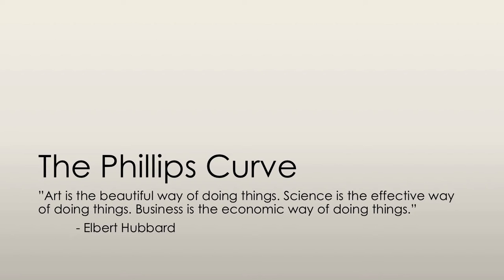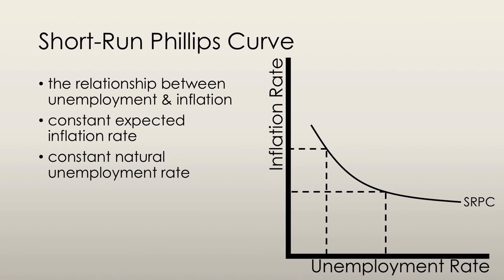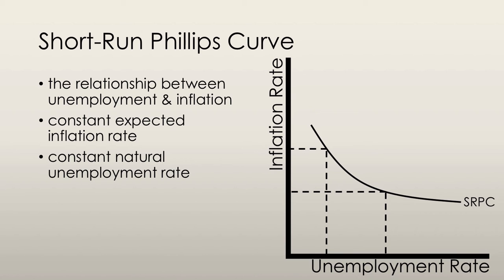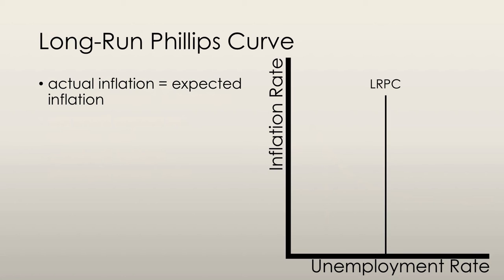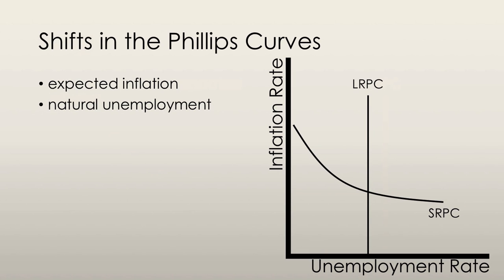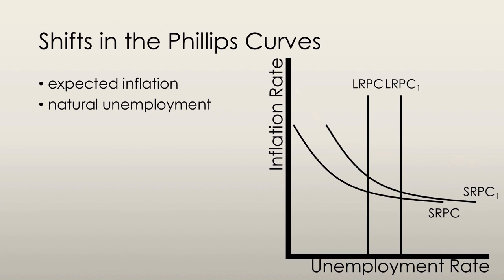The Phillips Curve - Business Cycle Theory (4/4) | Principles of Macroeconomics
The focus of this video is explaining the phillips curve.

Other topics covered in this series:
- mainstream and real business cycle theory
- types of inflation
- effects of deflation
- the Phillips curve

the phillips curve | short run Phillips curve | long run Phillips curve | Phillips curve | Phillips curve explained | Phillips curve macroeconomics